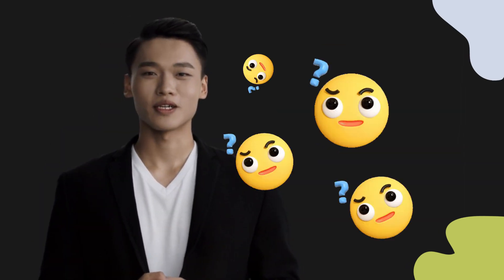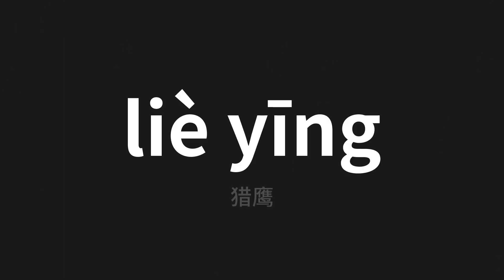How to pronounce liè yīng | 猎鹰 (Hug in Chinese)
Master the Pronunciation of 'liè yīng | 猎鹰' - which means : Hug in Chinese 📝 with @PerfectPronunciationChinese 🎓🗣️ - [Your Guide to Chinese]

Learn to pronounce 'liè yīng' perfectly in Chinese with our easy and engaging tutorial by @PerfectPronunciationChinese! 📖📽️ In this comprehensive video, we provide you with native speaker examples 🗣️👂 and phonetic breakdowns 🎵 to ensure you get the pronunciation just right.